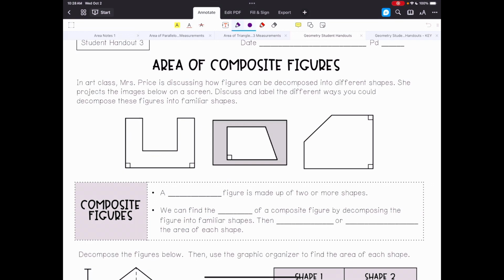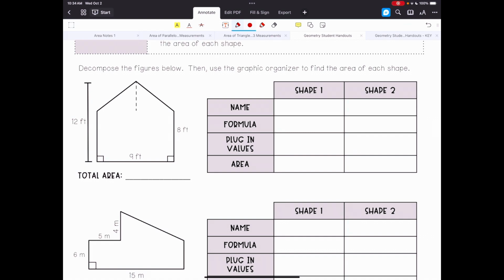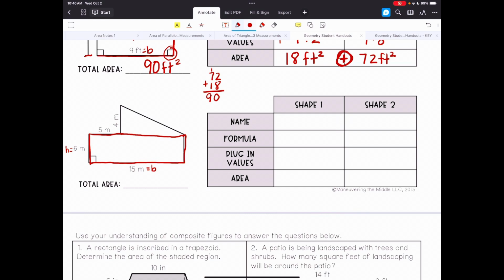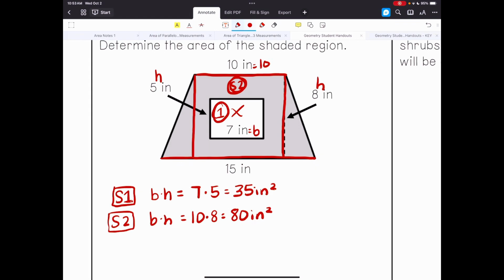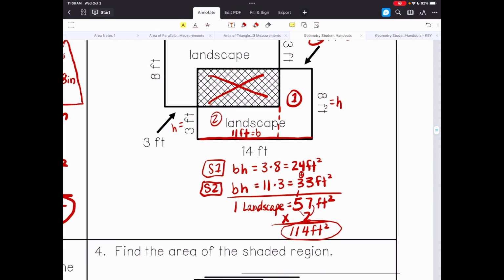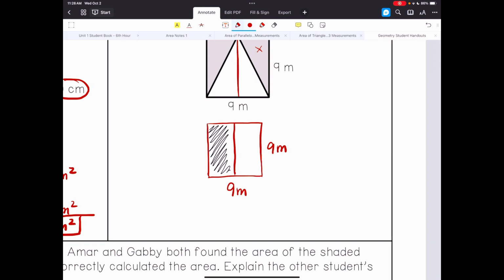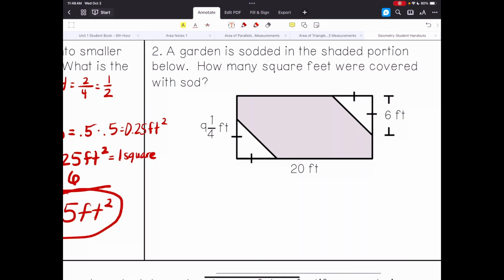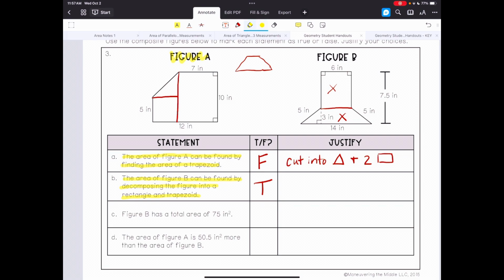Area of Composite Figures Notes and Practice